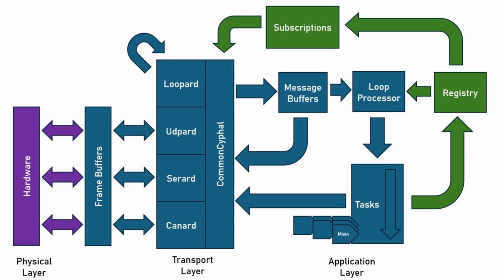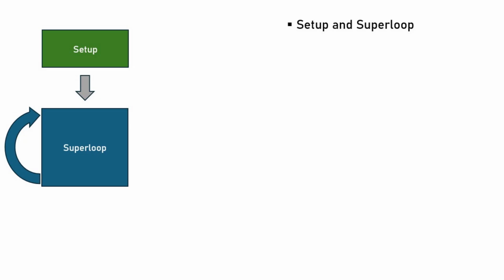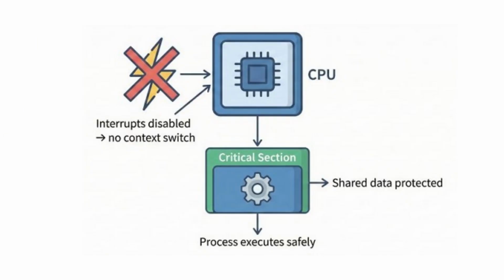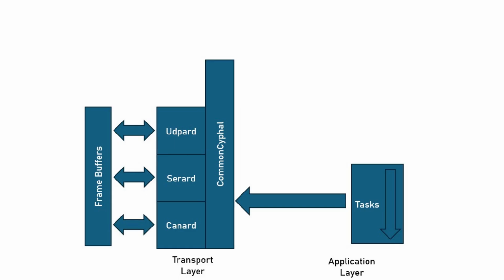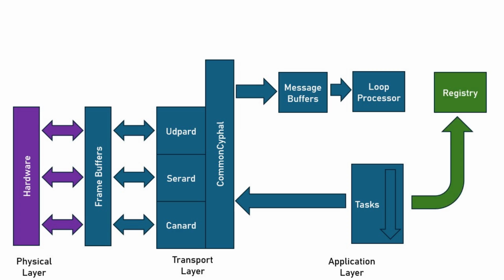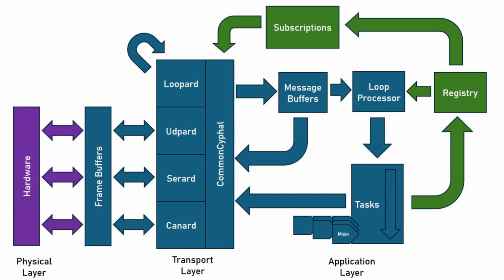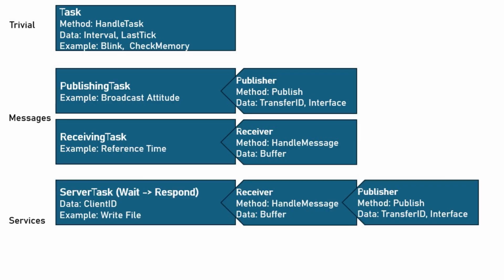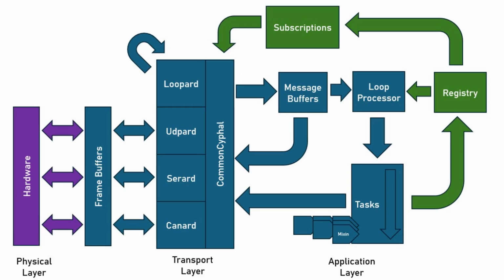Why I Built My CubeSat Software This Way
Ever wondered how a CubeSat actually _runs_ once it’s in orbit?
In this video, I walk through the complete *software architecture* of my CubeSat project — slide by slide — and show how the satellite’s four onboard computers and the ground station form a single distributed system.

We start with the big picture: the *Flight Software Map*, the four hardware boards, and how they link together. Then we dive into the core of the system architecture — the *setup* phase, the *superloop*, and the *interrupt/DMA pipeline* that keeps the CPU free and the satellite responsive.

From there, we explore the *application layer*, *OpenCyphal* transport, *CommonCyphal*, message buffers, the *loop processor*, the *registry*, and subscriptions. You’ll see how tasks publish, receive, filter, and route messages across CAN, serial, Ethernet, and even a hardware‑independent loopback interface for communication within a board and testing.

Finally, we break down the different *task types* — trivial tasks, publishers, receivers, servers, clients — and the *mixins* that define these and other behaviors, including pacing and triggering for event‑driven operations like photography over a target region.

One of the biggest advantages of this architecture:
the entire software stack can be made *testable under Linux*, dramatically reducing development cycle time.

If you’re building embedded systems, distributed architectures, or CubeSat flight software, this video gives you a complete, visual walkthrough of how all the pieces fit together.

In upcoming episodes, we will look at different tasks and subsystems.

aka: The Software Architecture Behind My CubeSat
aka: CubeSat Software Architecture